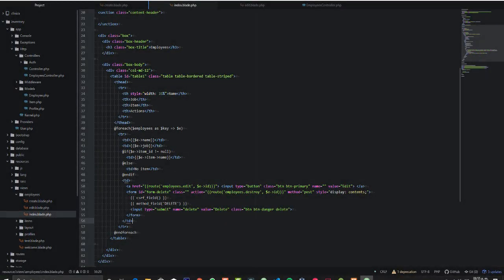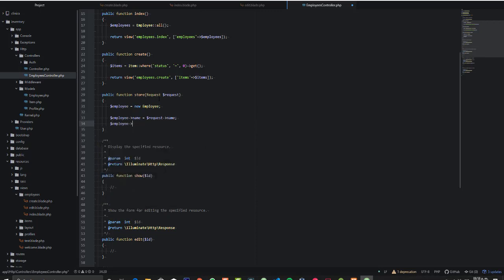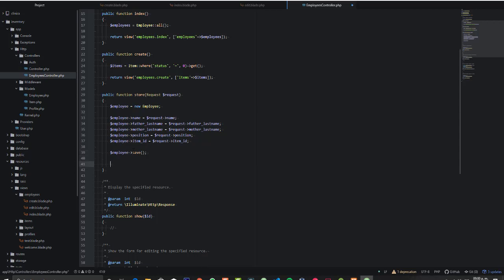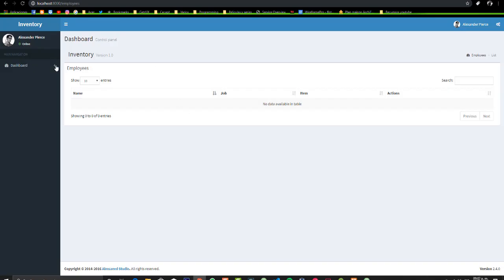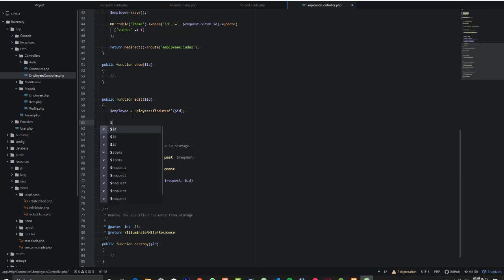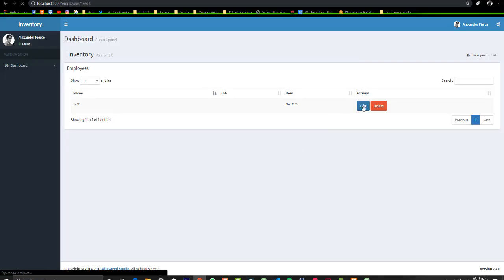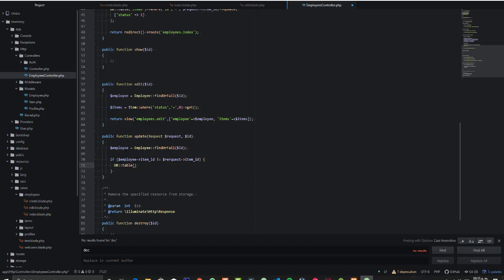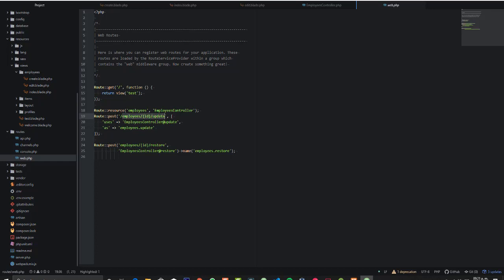Inventory System part 3.2 - Employees 3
Hi devs, here is the next part of the employees module, where we add some logic in our controller, hope you like it and if you have any doubts, just leave me a coment, well thanks again, and stay tune for the next videos.